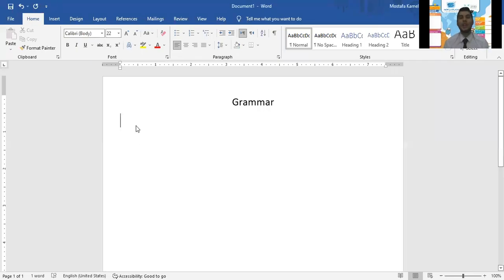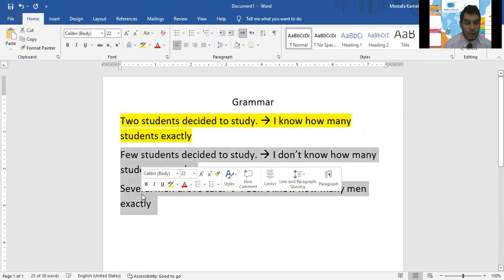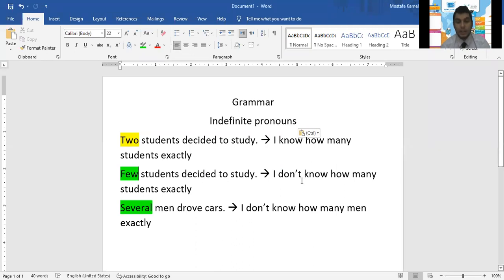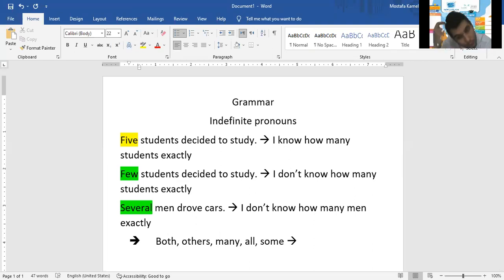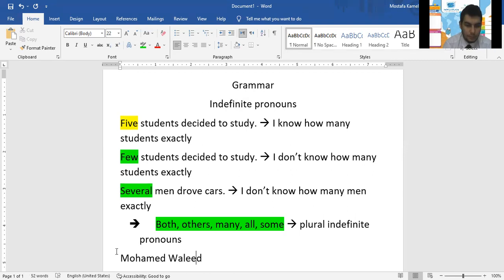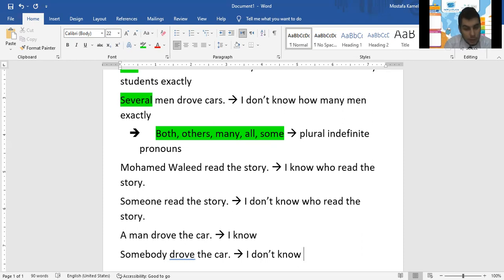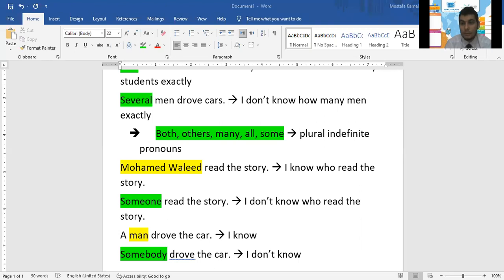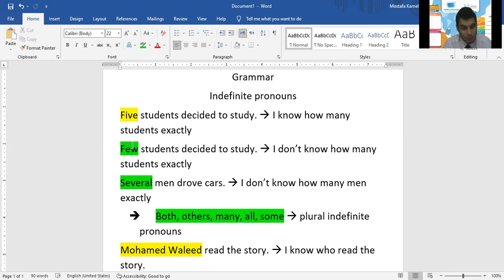Grammar Indefinite & Reflexive Pronouns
MyView
Wed 19 Jan 2022
Al-Alson International Schools